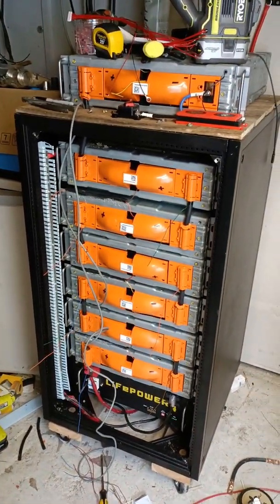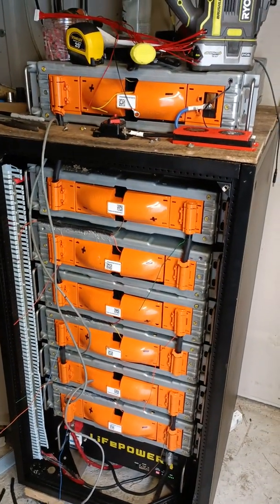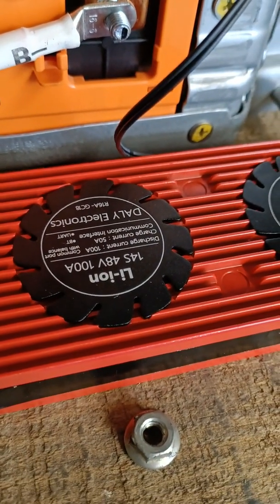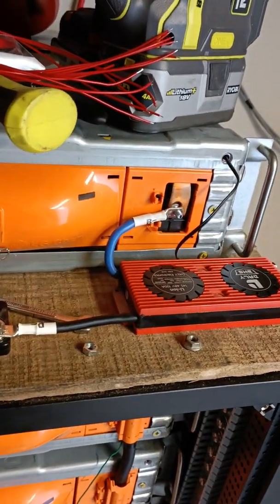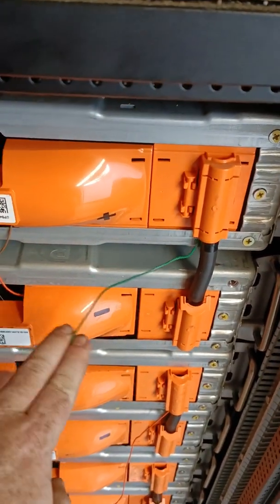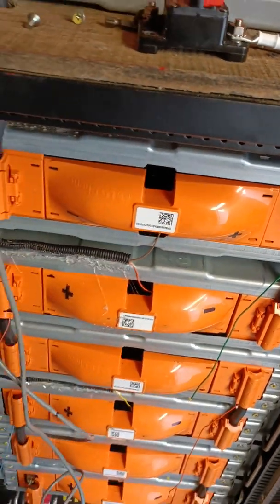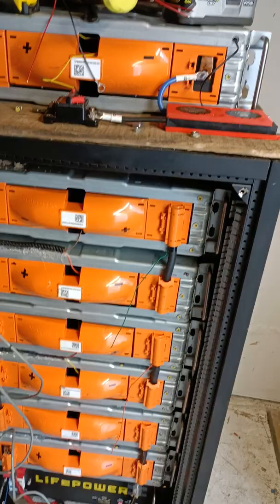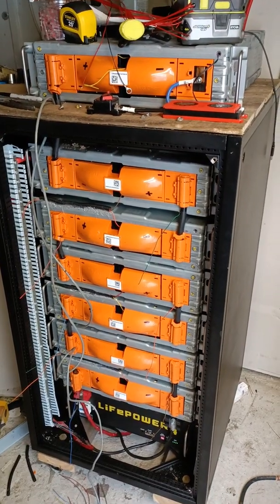Building off-grid 15 Kw lithium battery using used LG Chem packs - Part 2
Information on a bank of LG Chem Lithium batteries I am setting up to work with my 5kw Growatt inverter system.

Part 2 - This Video
Part 3 - Not Done Yet

We post instructional videos dealing with the set up and configuration of solar equipment.

Over the last two years, Rocket City Solar has helped over 800 families set up solar and become more energy independent. We are located in the Huntsville, AL area and are here to help the people that want to build a DIY solar system. We sell solar panels, equipment, and accessories based on your needs. We are here to offer DIY guidance on building your system.